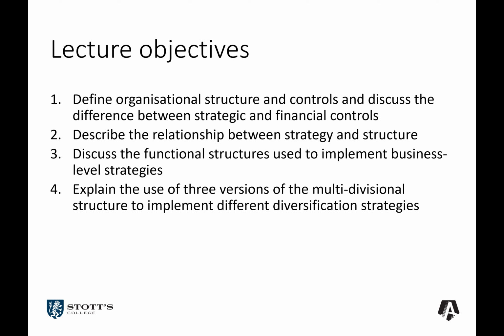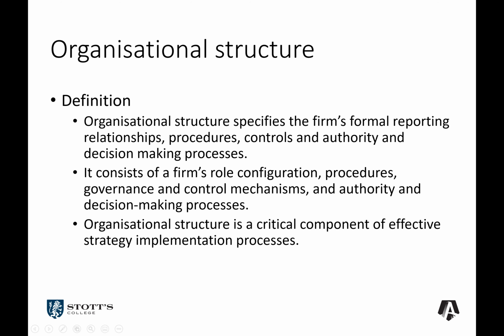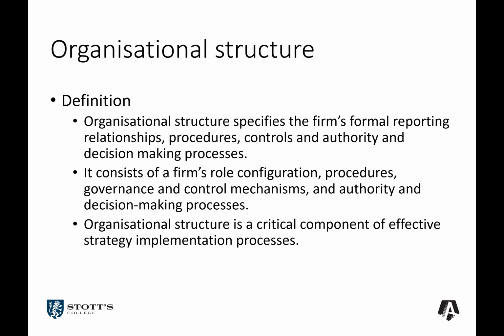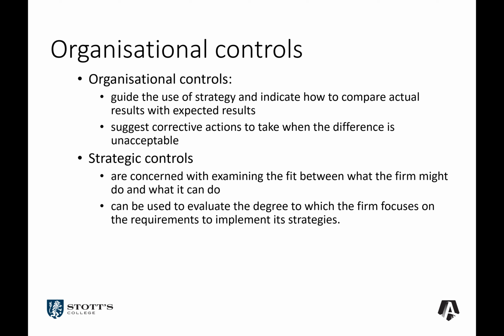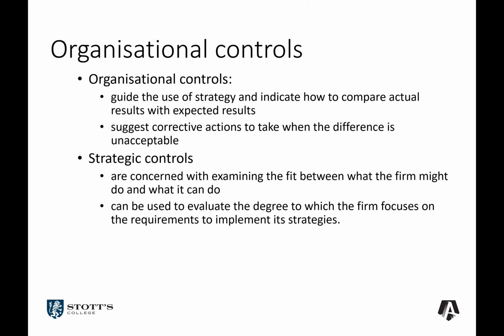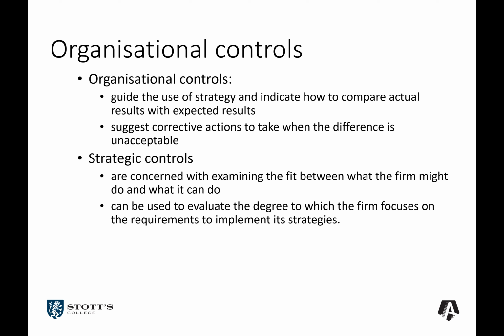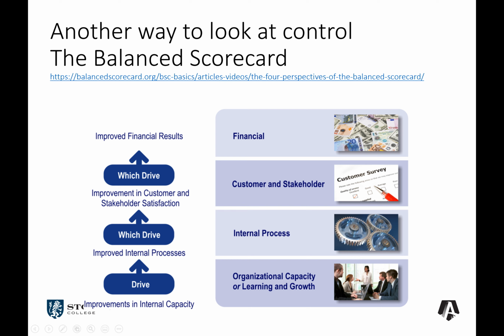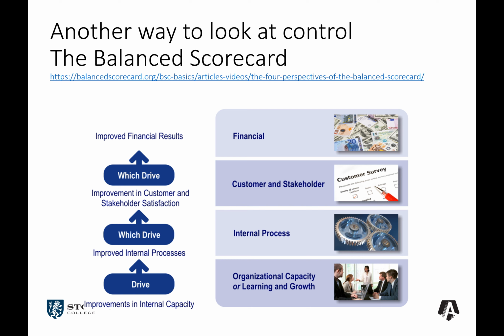MAN301 L10 s1 2020 Part 1 Organisational Structure Control Introduction and Objective 1